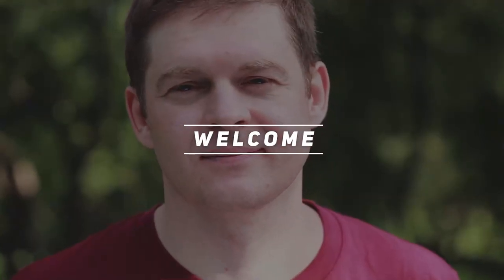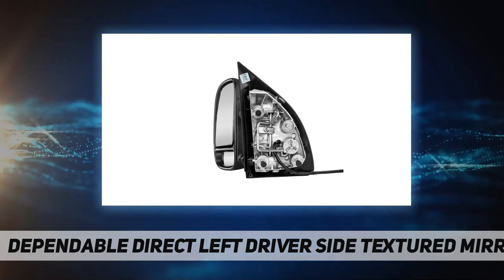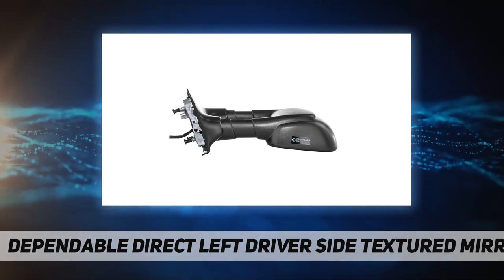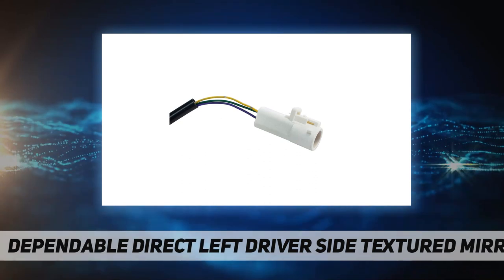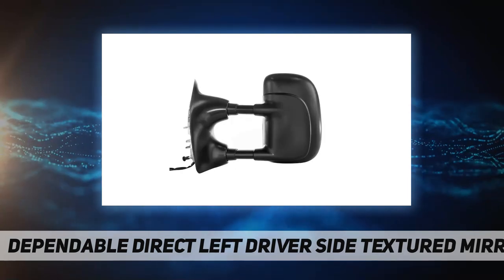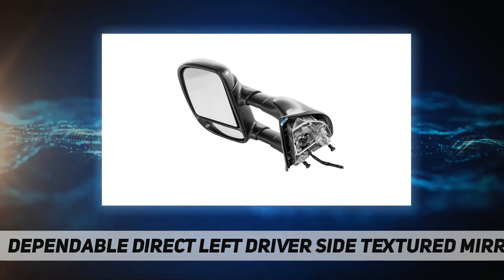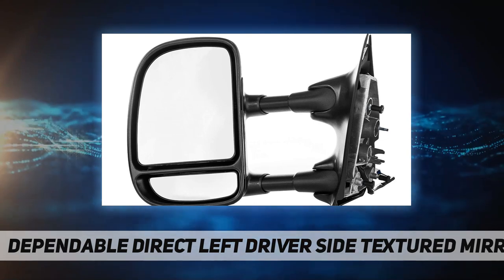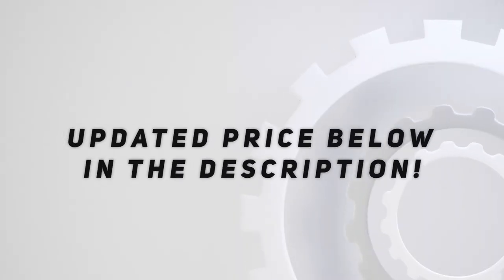Dependable Direct Left Driver Side Textured Mirror - Short Review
Dependable Direct Left Driver Side Textured Mirror